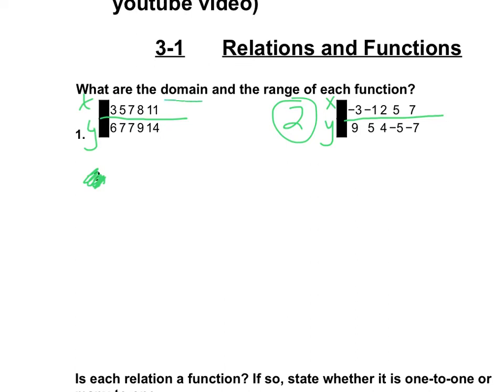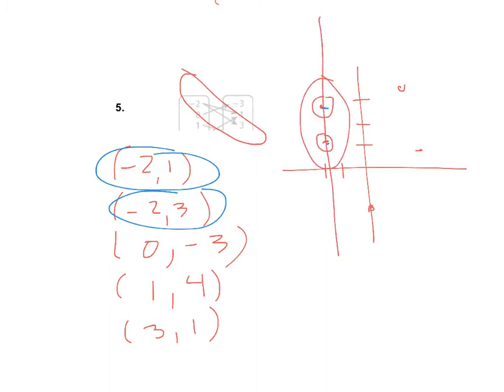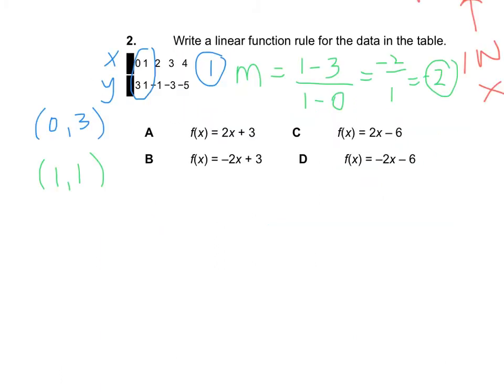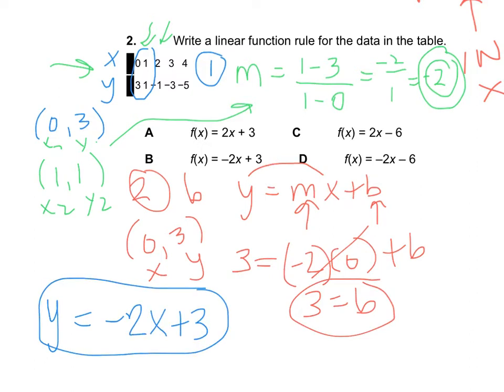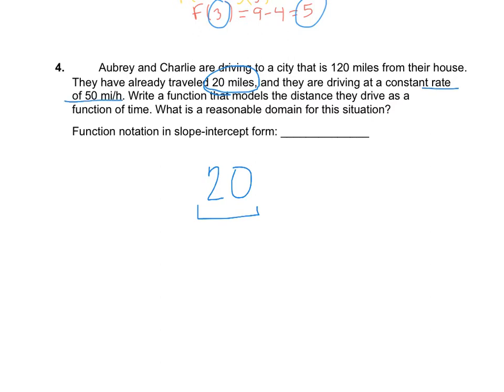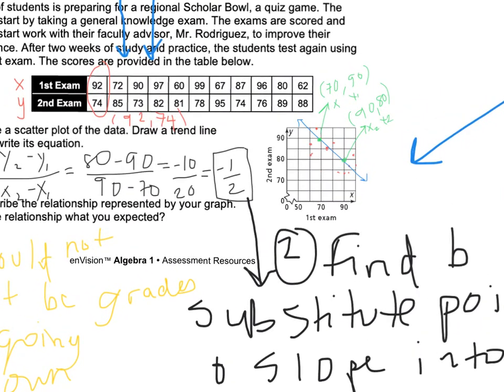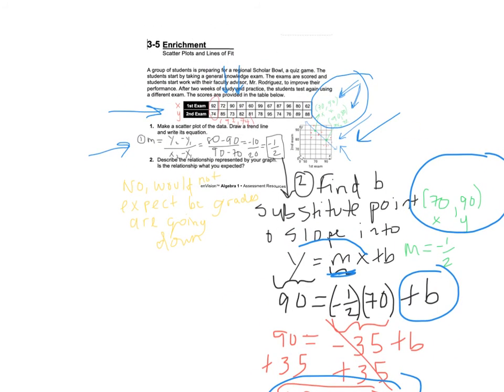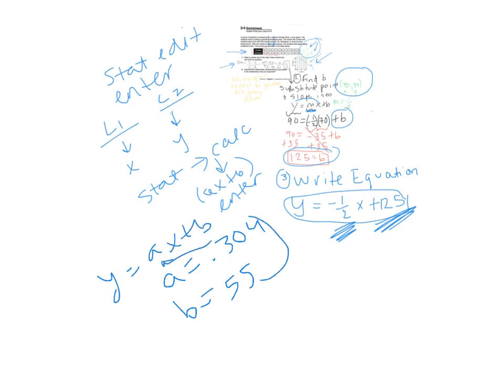3.1, 3.2, 3.5 study guide video